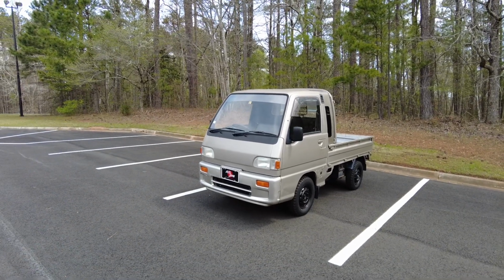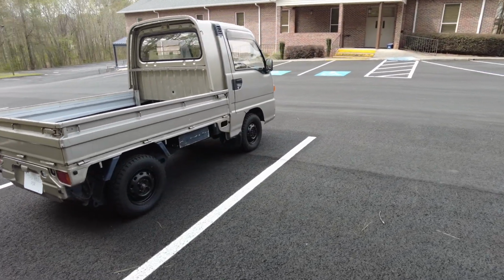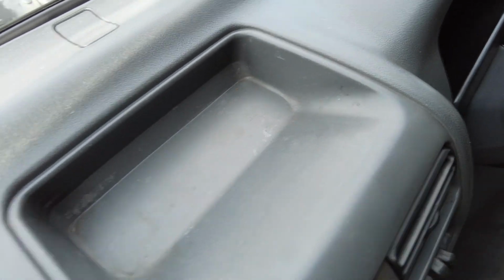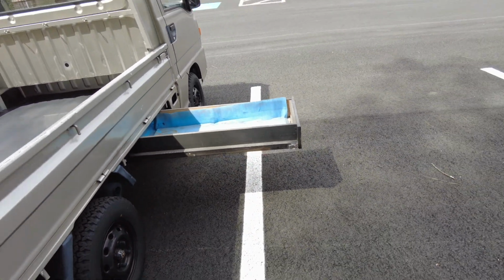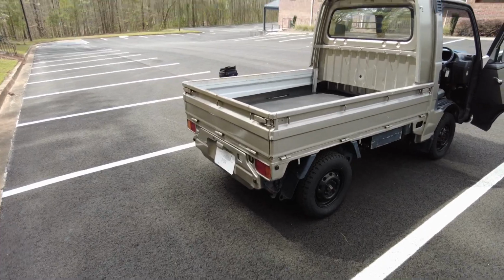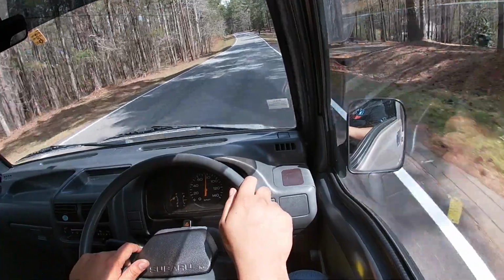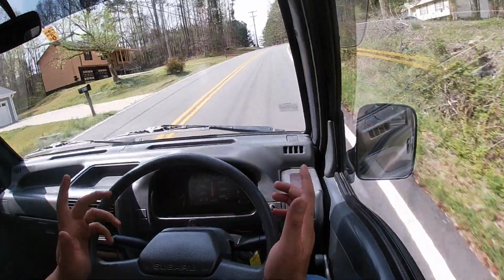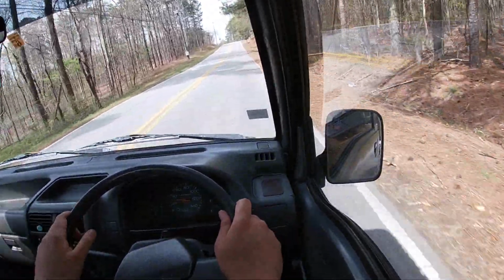ATL JDM's- 1993 Subaru Sambar (SUPERCHARGED+Custom Order) Walk Around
Going in depth with Steven's custom ordered 1993 Subaru Sambar Extended Cab! With a Supercharger!